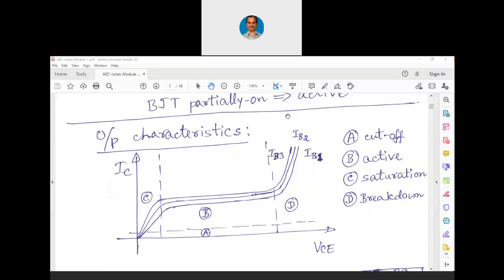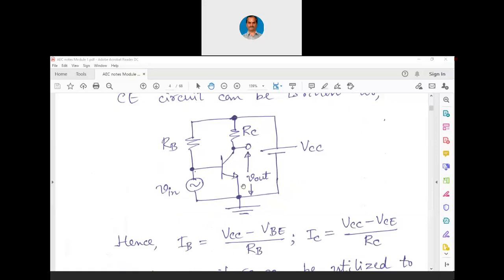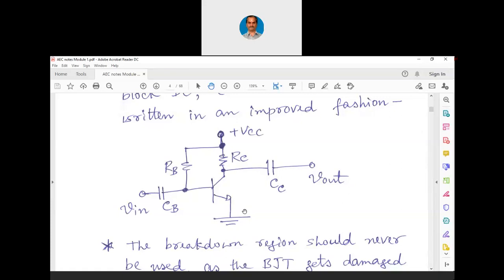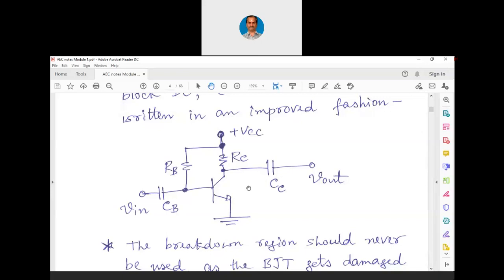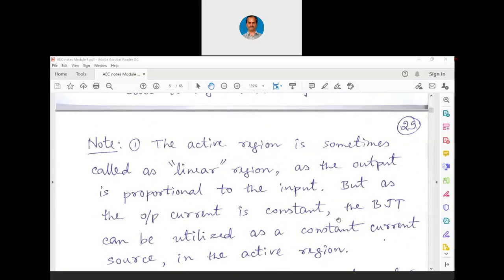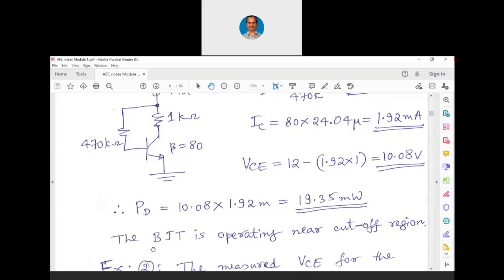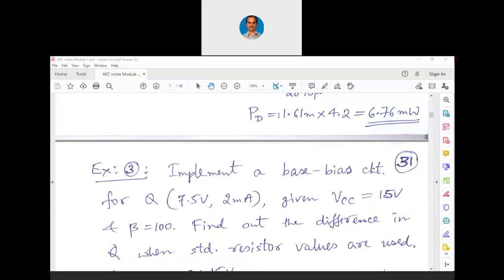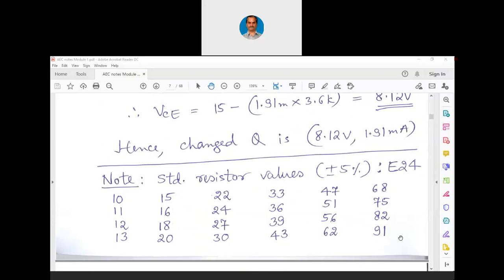Analog Electronic Circuits: Class - 2